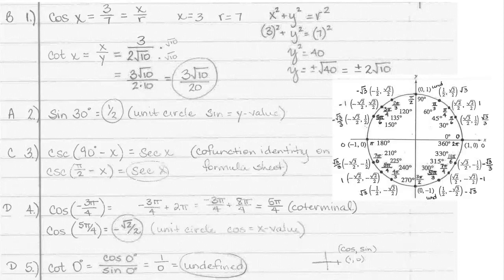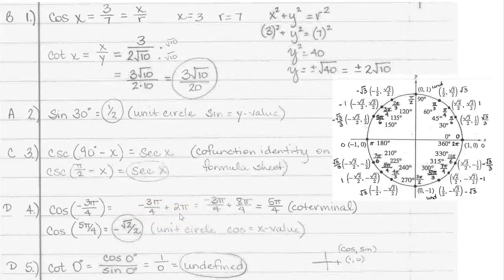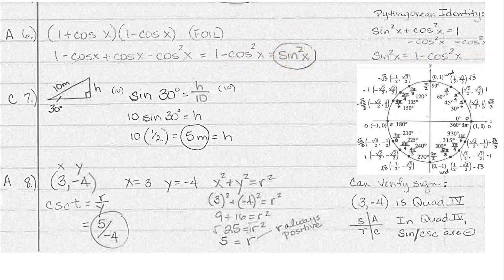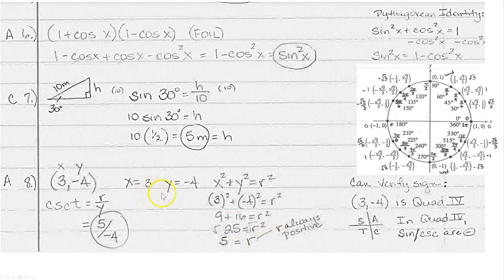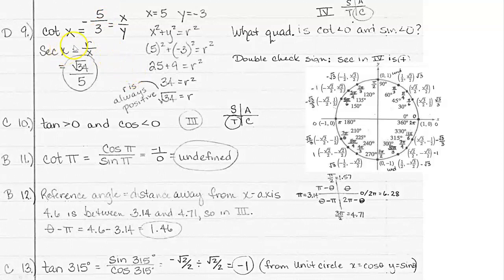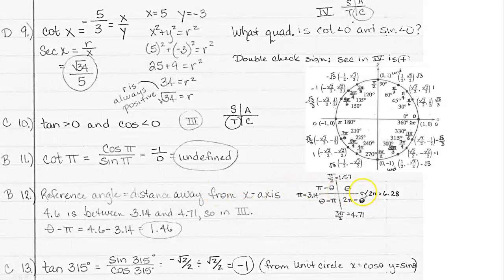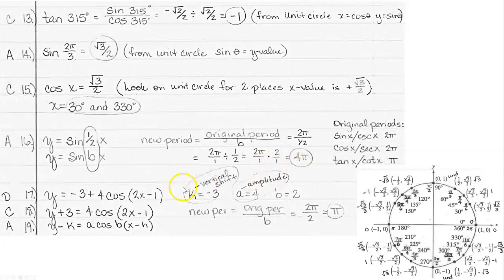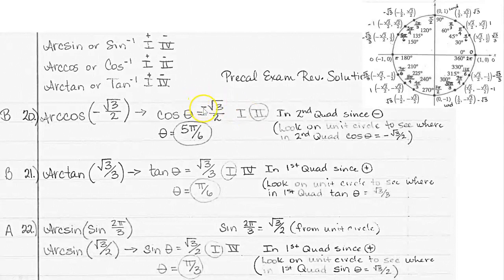Precal Exam Rev Solution Explanations 1-22